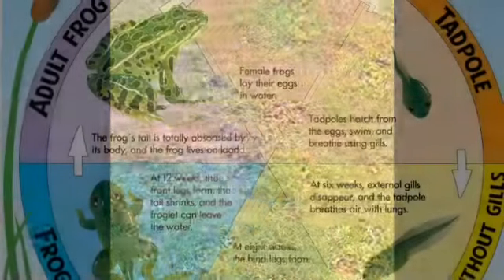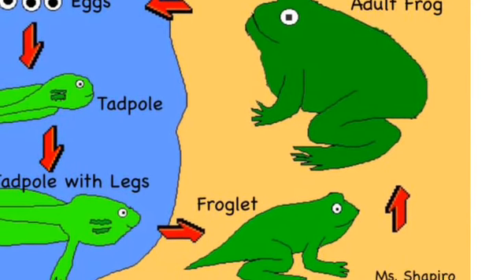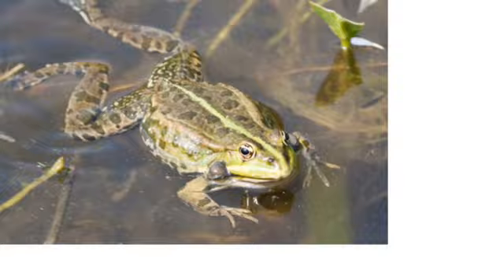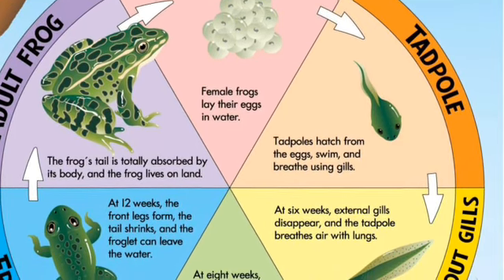October 22, 2014